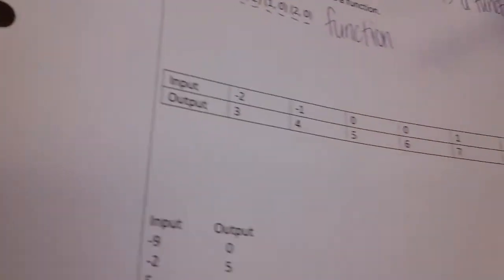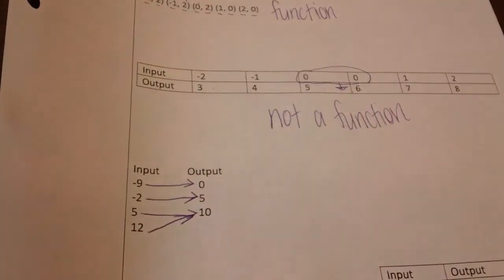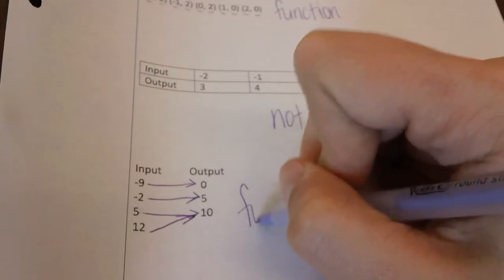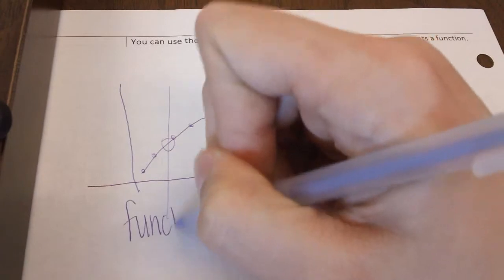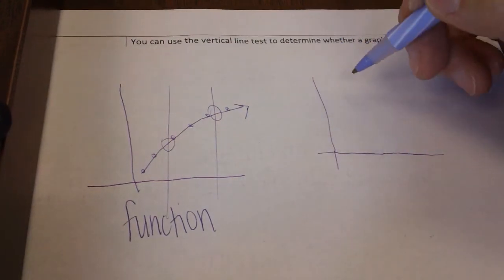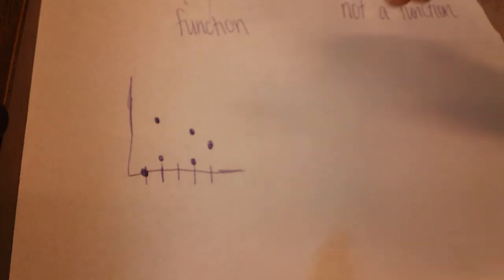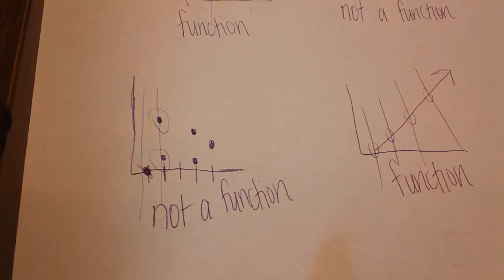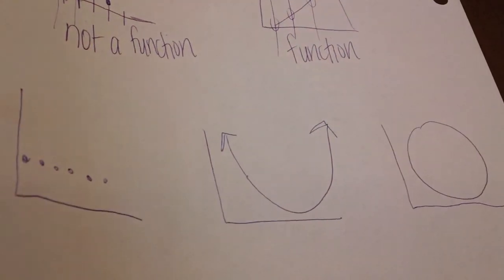Math 1 - 5.02 Relations and Functions Notes Video